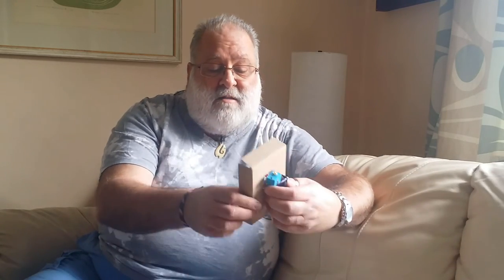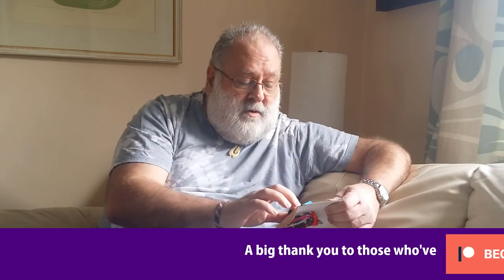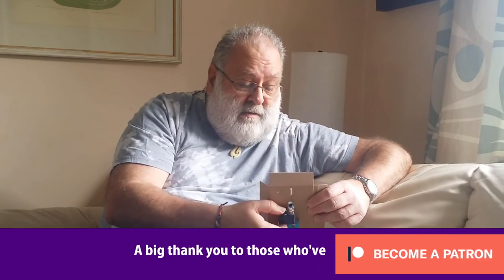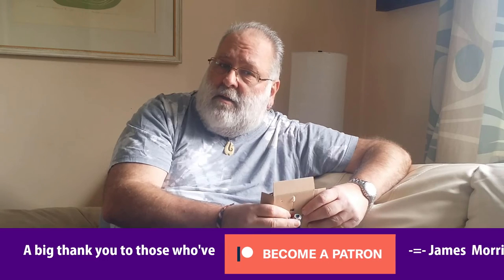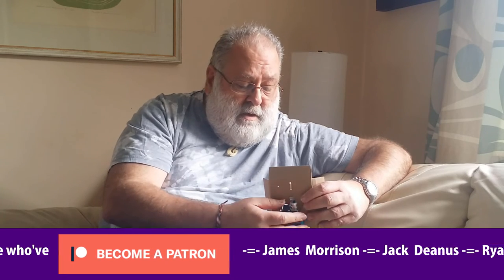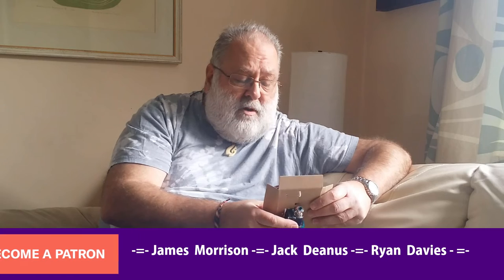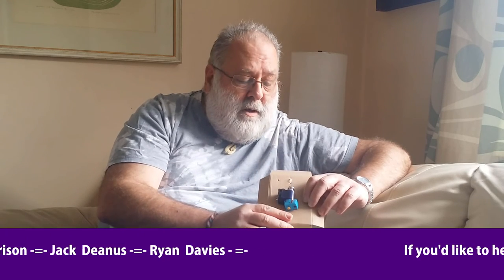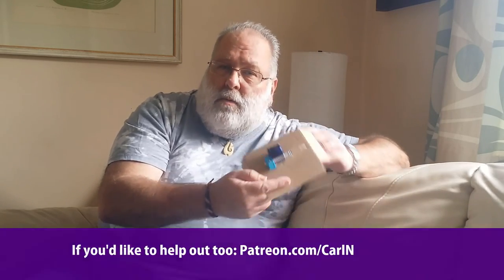Is a Genuine E3D V6 HotEnd Worth the Extra Money? Part 1 - Intro (Making + 3D Printing + Info)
E3D Deserve masses of credit for the care and scientific approach they have taken to develop the ubiquitous (ooh that's a big word!) V6 HotEnd. Thanks, guys! However, they've done such a good job that other manufacturers couldn't resist copying the design. So are the knock-offs just as good or ist it worth paying the extra for a genuine one? Hopefully all will become clear in several weeks as I try this one out. :)